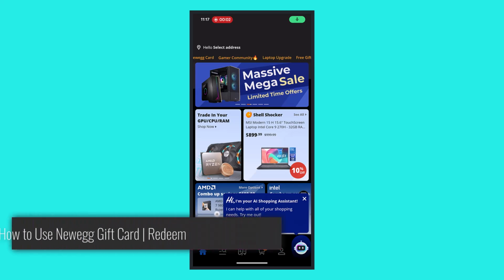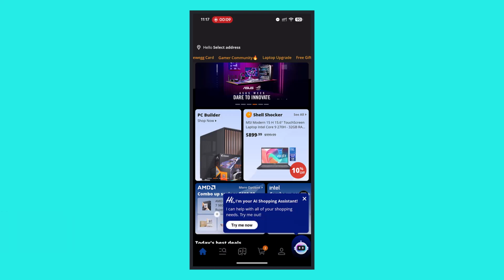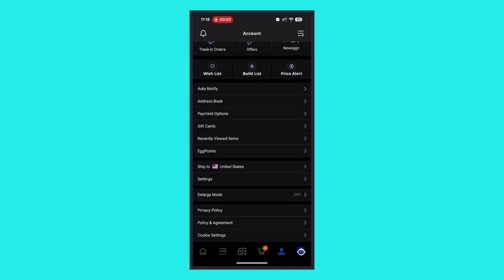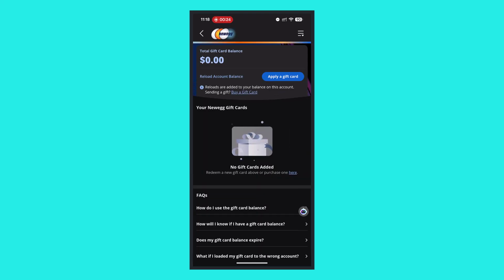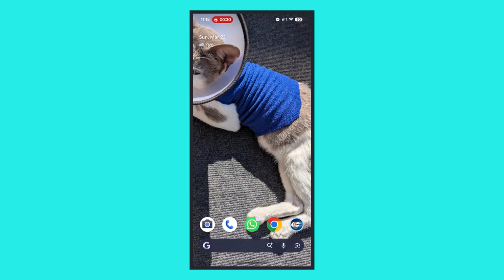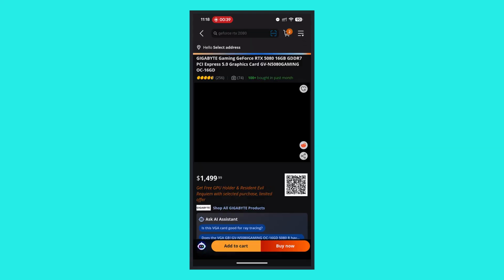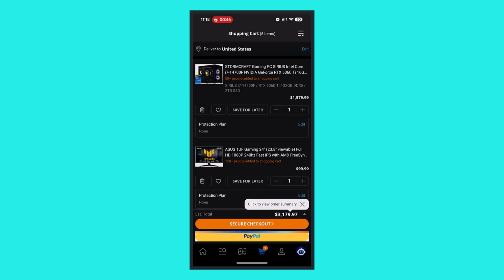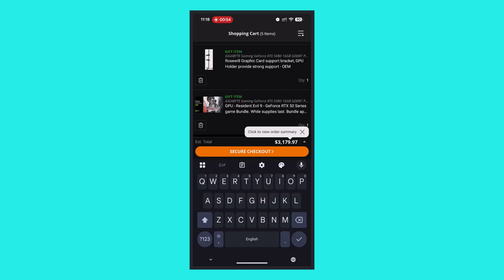How to Use Newegg Gift Card | Redeem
This video explains two ways to use or redeem a Newegg gift card: adding it to your account balance for future purchases or applying it directly during checkout.

To add the gift card to your account balance for later use, log in to your Newegg account, tap your profile icon, and look for the “Gift Cards” section. Enter your gift card information and save it to your account.

To apply the gift card during checkout, add your desired items to the cart and proceed to checkout. Enter your gift card details there, and the amount will be applied to your order total. You can also combine both methods by saving the card to your account and selecting it at checkout.

Timestamps:
0:00 - Introduction
0:16 - Adding Gift Card to Account Balance
0:30 - Applying Gift Card During Checkout
1:00 - Conclusion